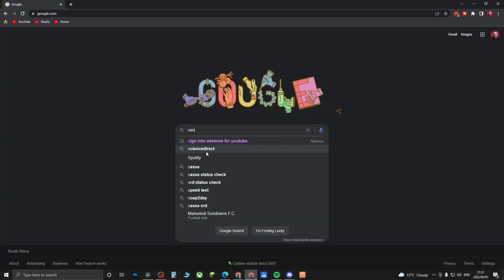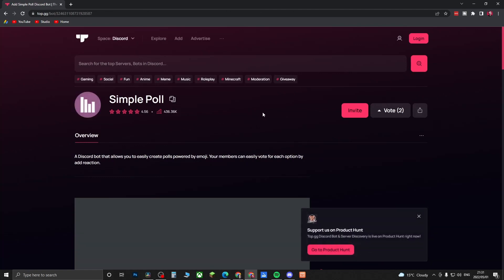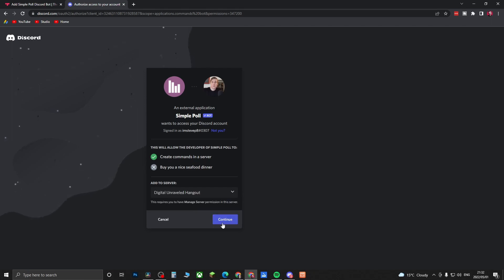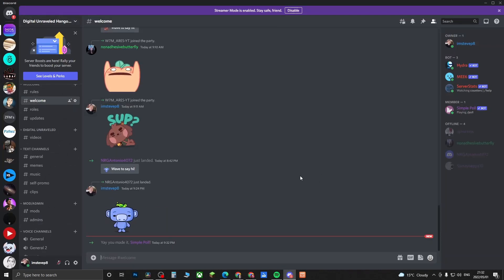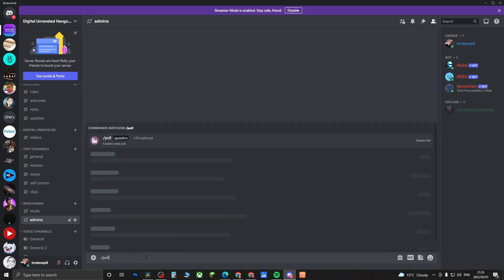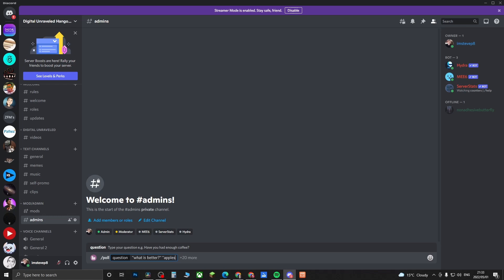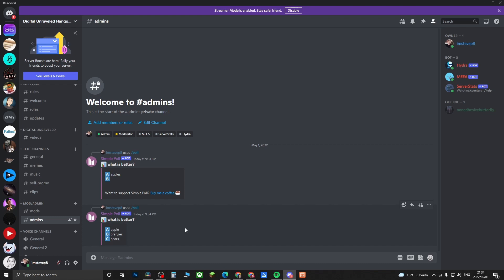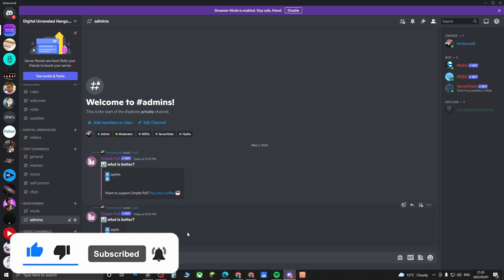How To Make A Poll On Discord (2022)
Learn How To Make A Poll On Discord